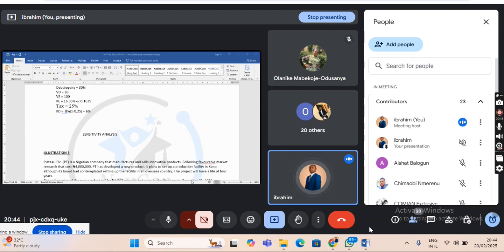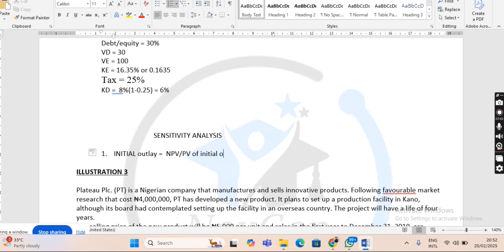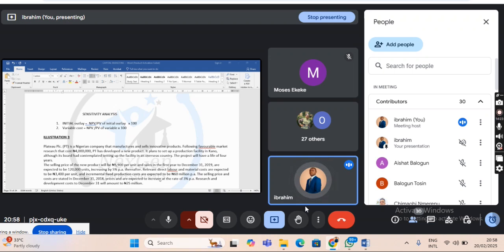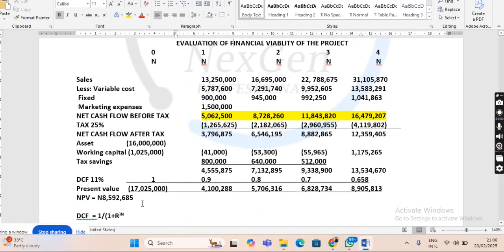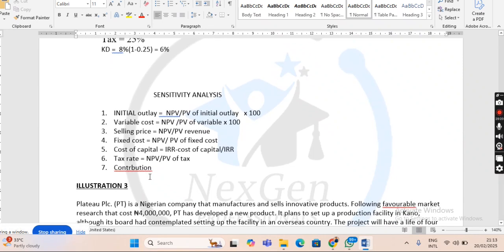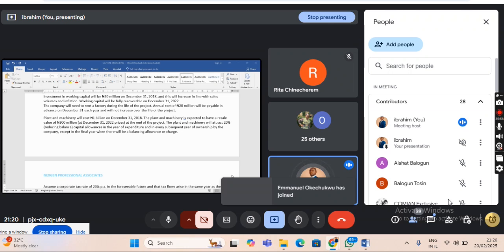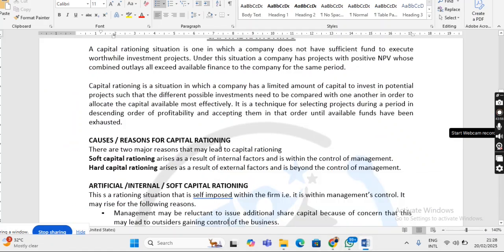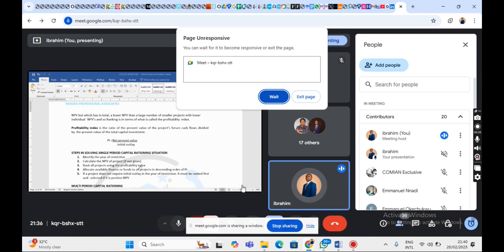SENSITIVITY ANALYSIS & CAPITAL RATIONING|SFM|AFM|FM